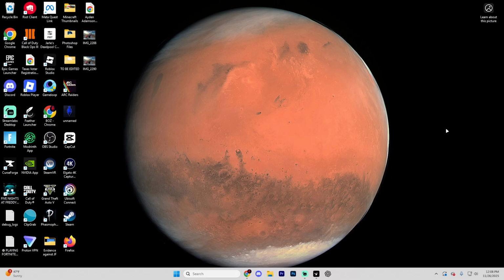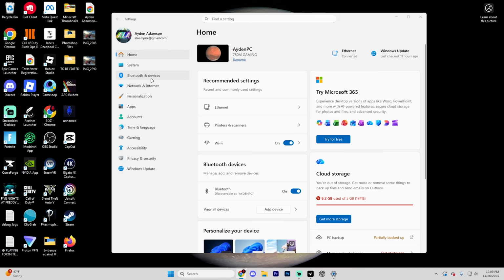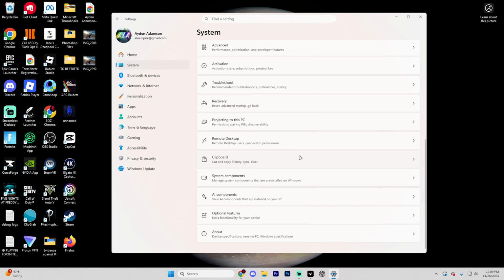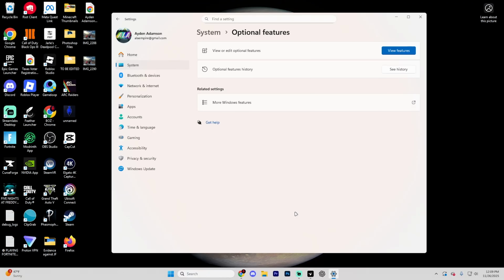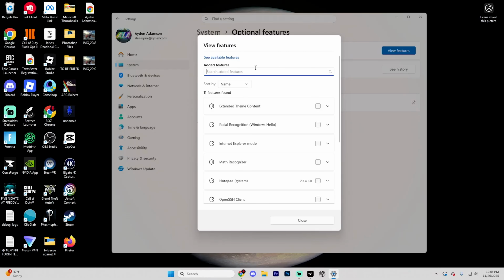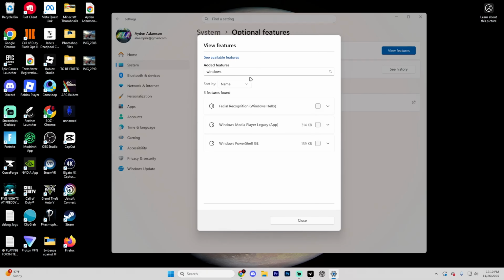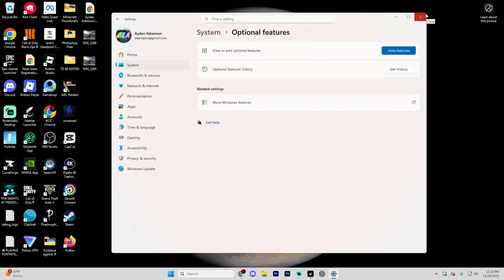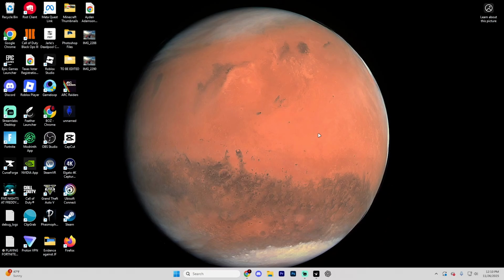How To Fix All Windows Media Player Issues In Windows 11 - Step By Step